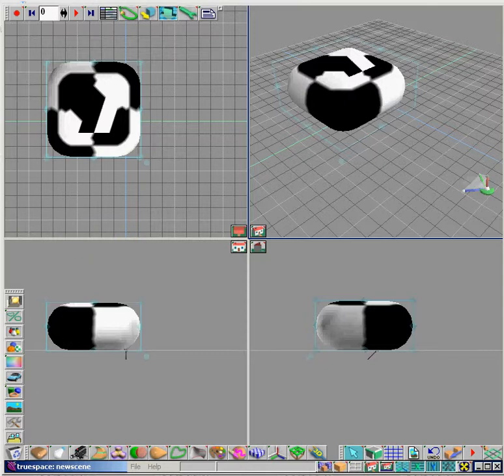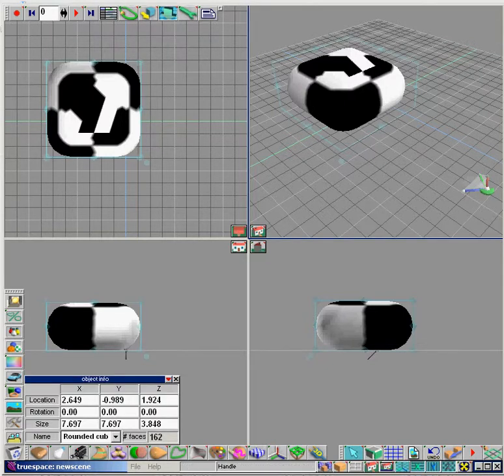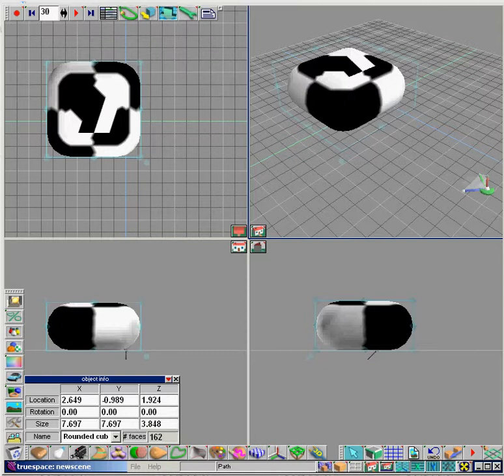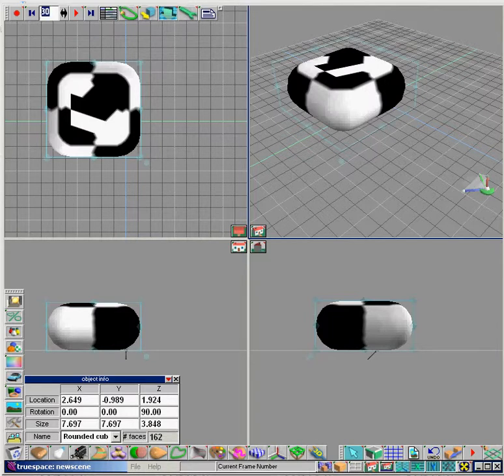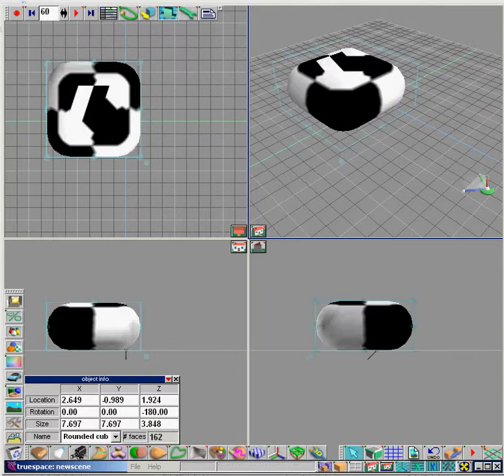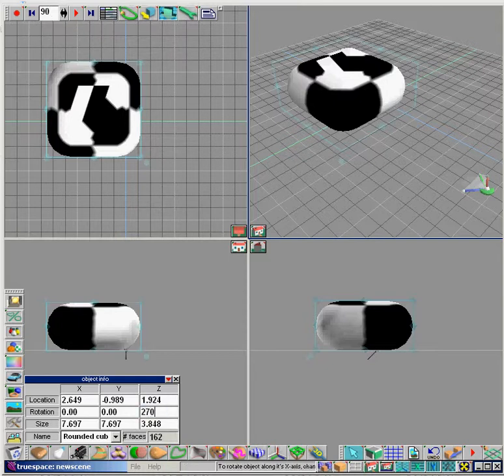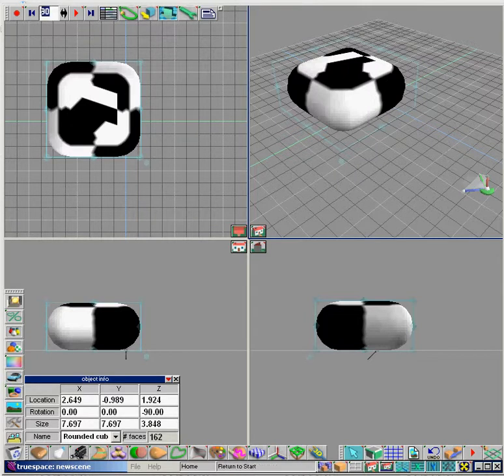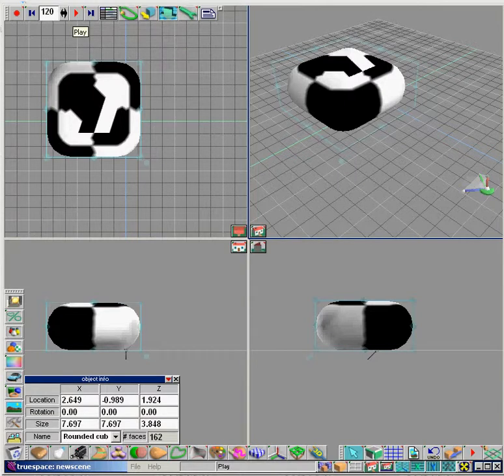trueSpace 5: How to animate a rotating object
This tutorial will teach you how to animate a rotating object using trueSpace 5
i.k.